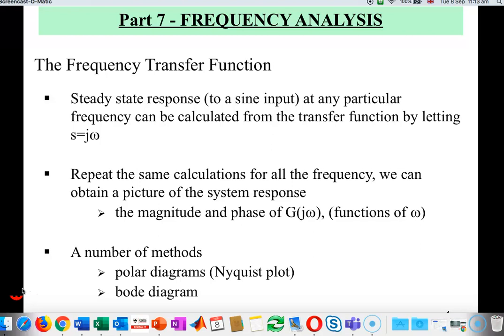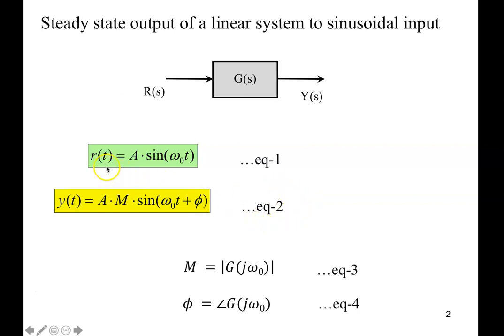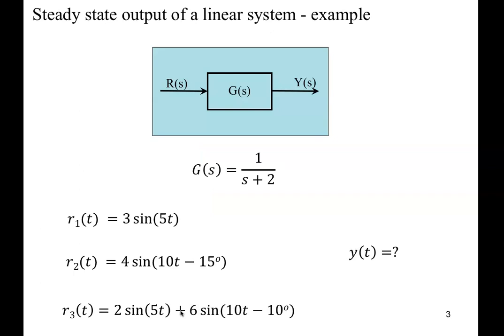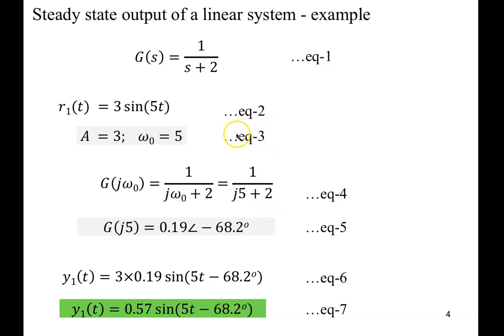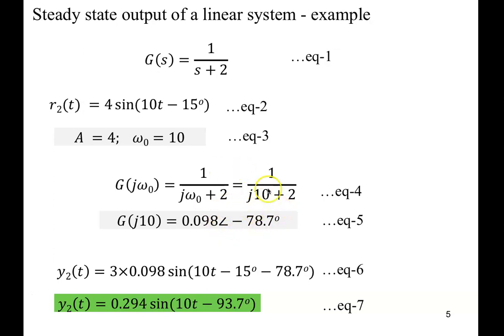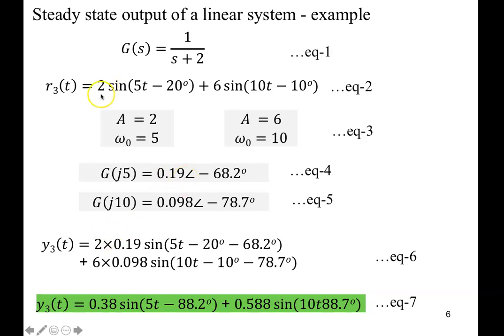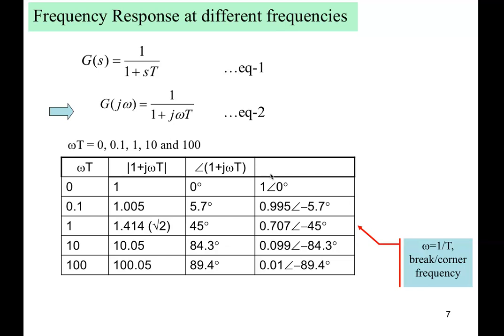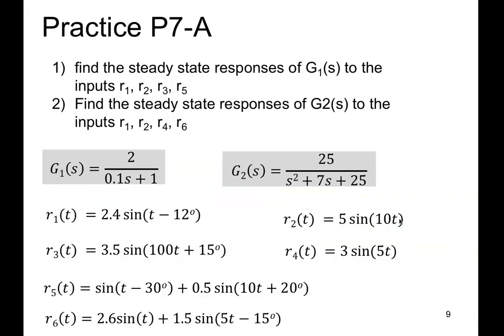P7 FreqResp A